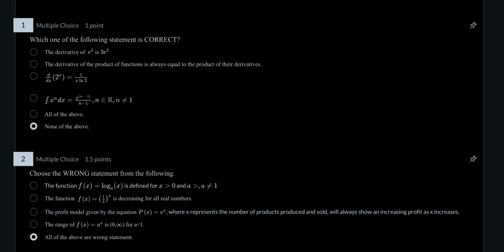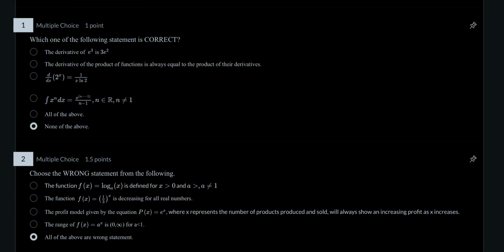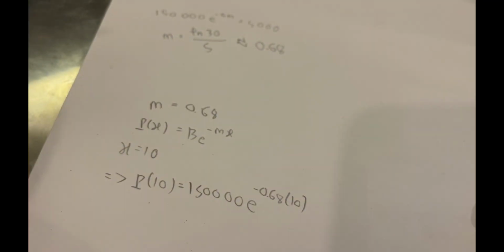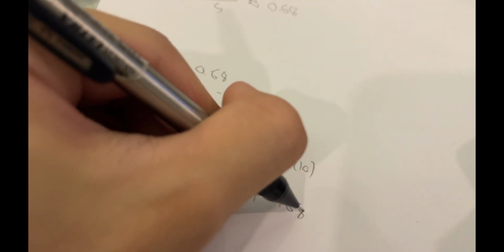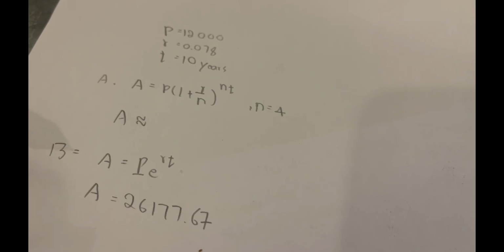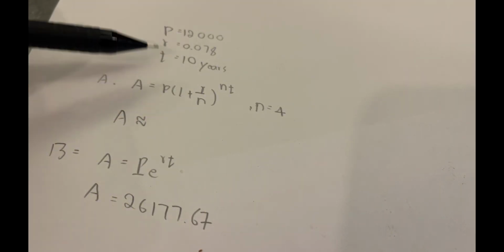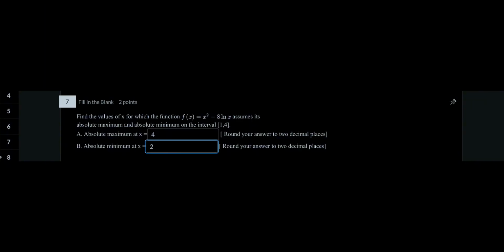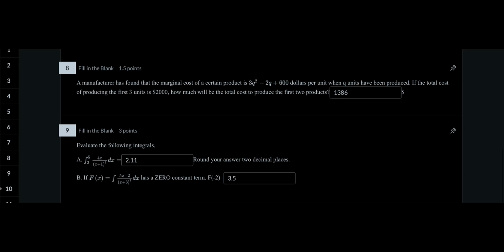15 December 2025